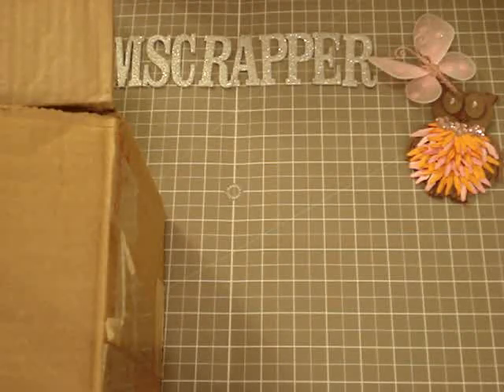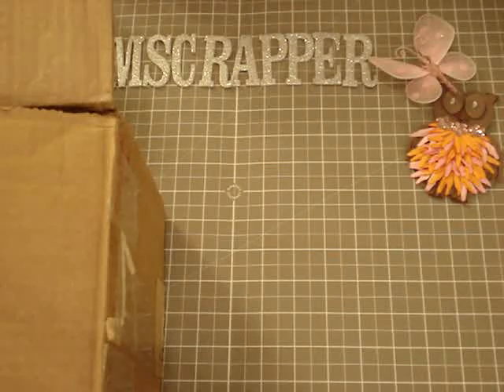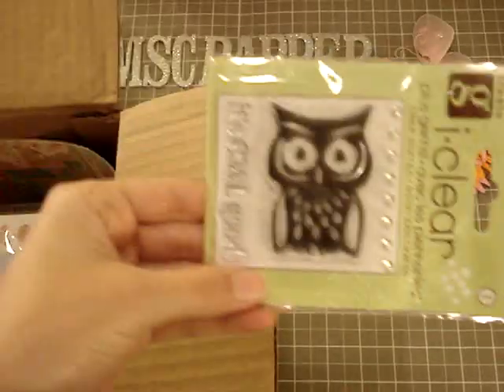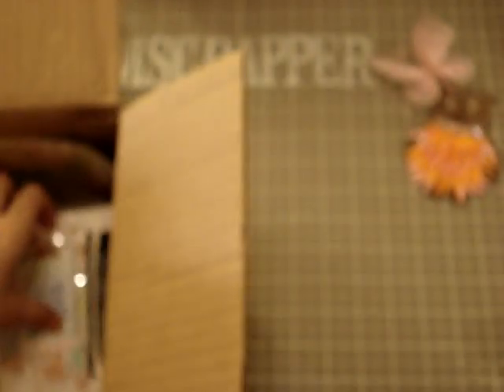Surprise RAK from Carolanne (loganscraftymomma)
Here's a wonderful rak I received from Carolanne (loganscraftymomma)
I loved everything girl, thank you so much!